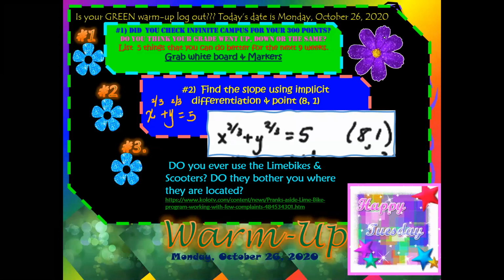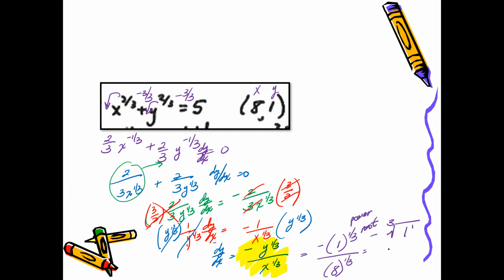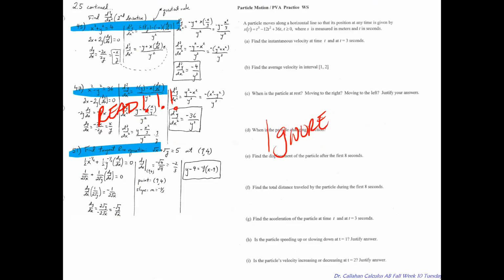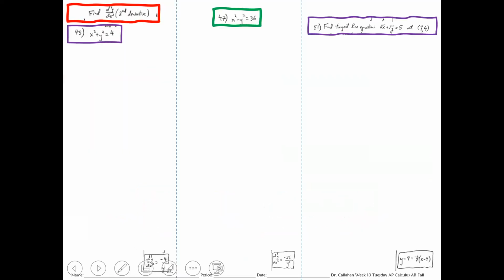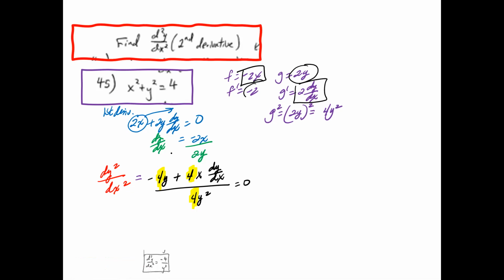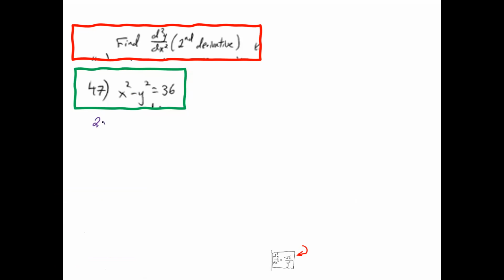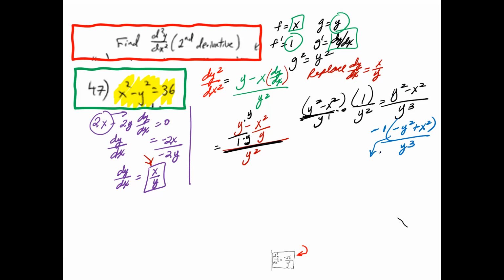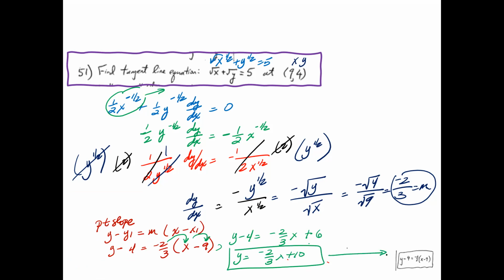Week10 Tue Calculus AB Sem1 2nd derivatives implicit differentiation Dr.NataliaCallahan